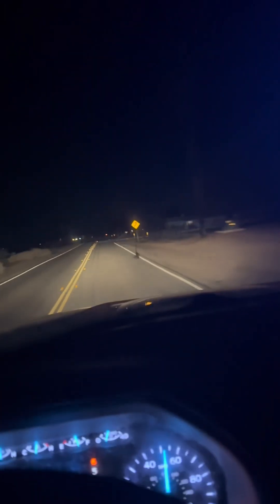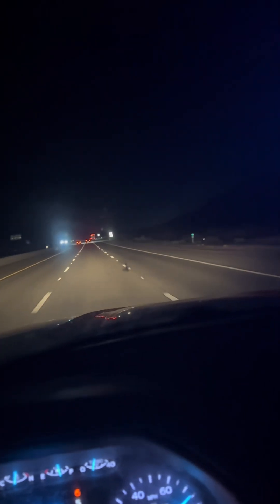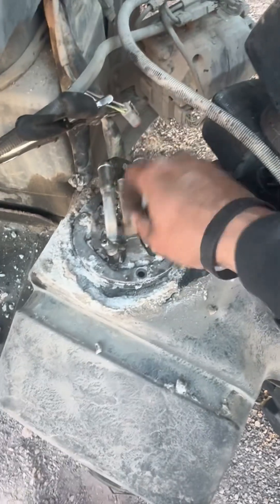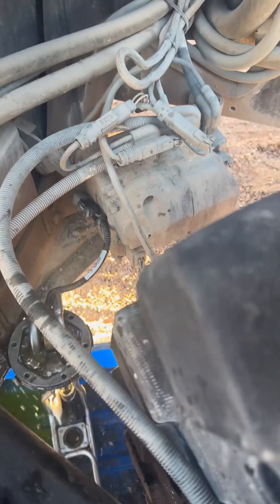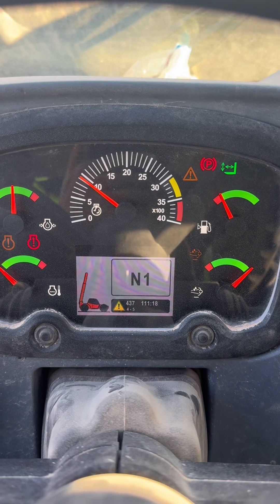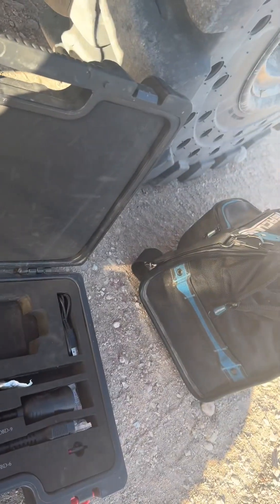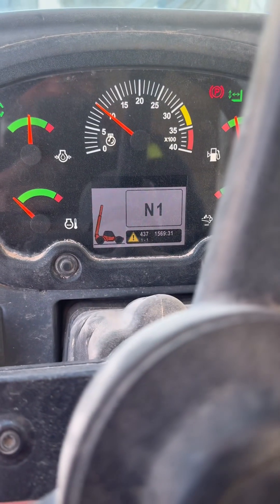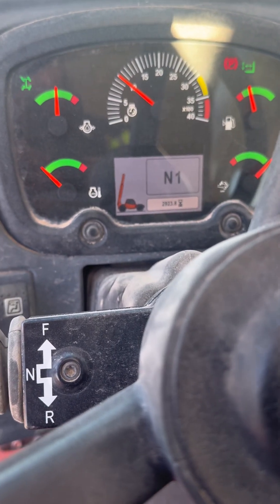Mastering heavy equipment maintenance Jlg 1255 def head replacement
Replacing the def head unit in a Jlg 1255 telehandler reach fork lift and learned that the Mac scanner et3600hd is a very valuable tool to have on hand made light work today hope this video helps someone thanks